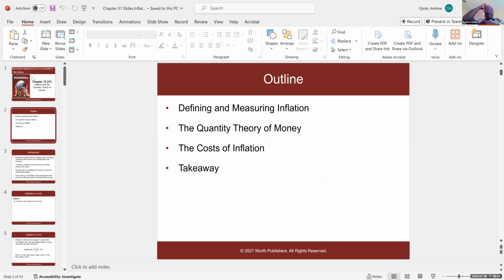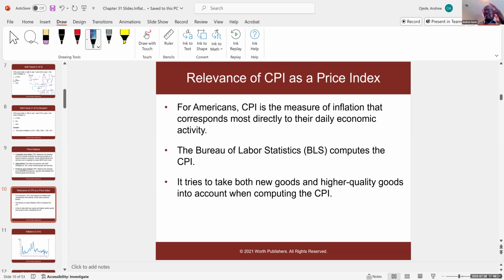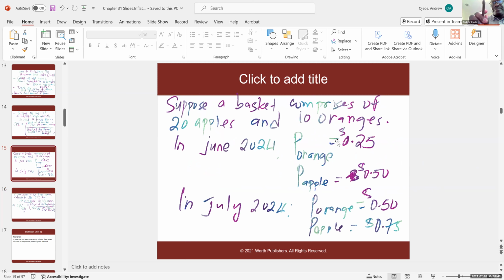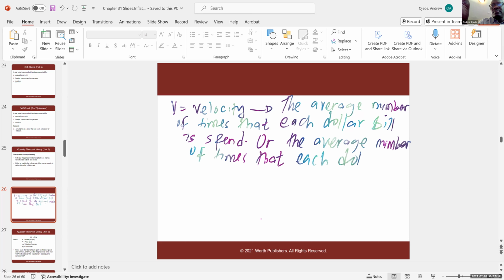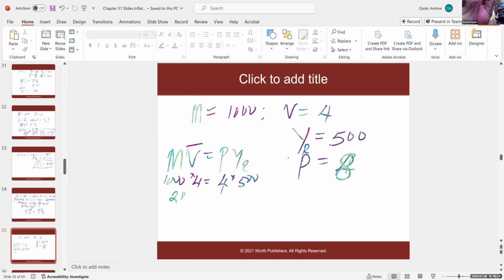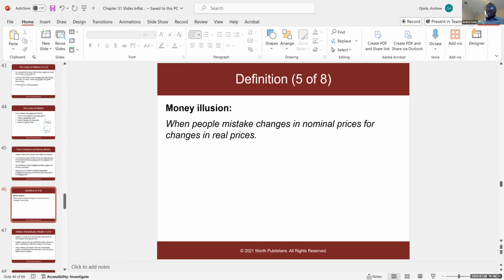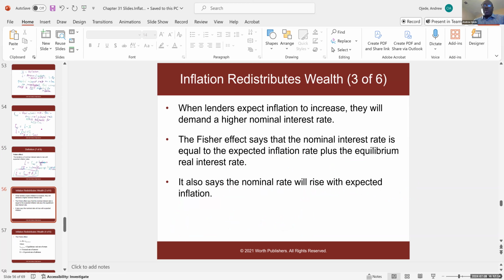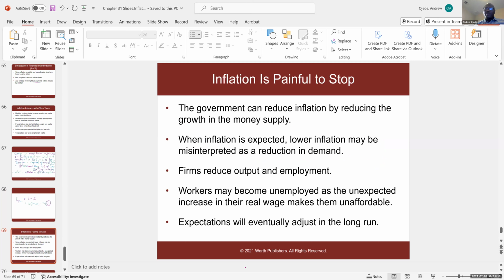GMT20240728 223354 Recording 3840x2060